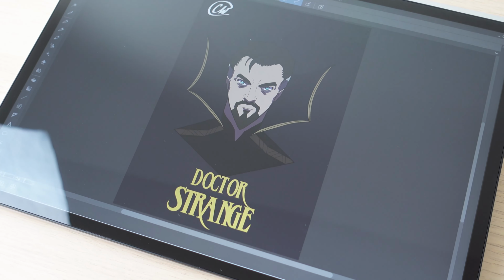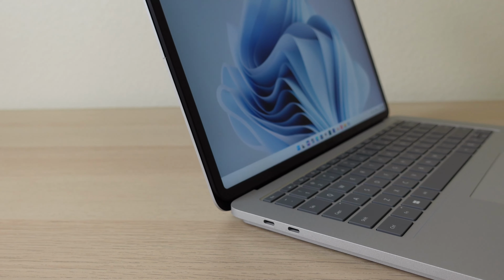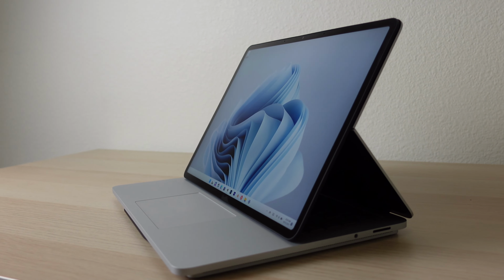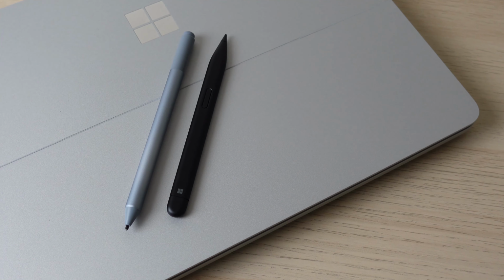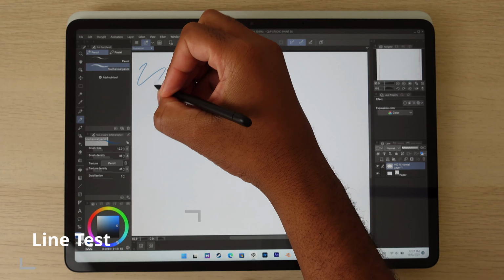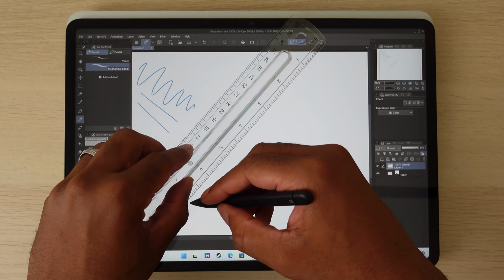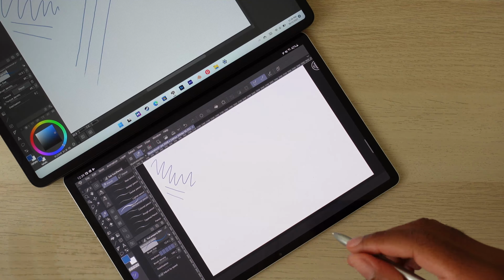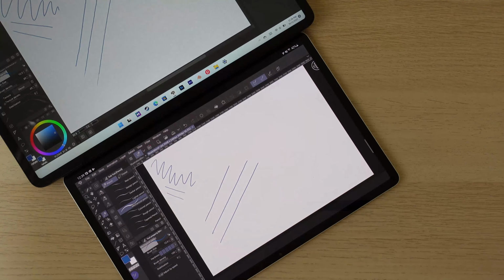Surface Laptop Studio: Artist Review - So Close To Perfection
Review of the Surface Laptop Studio. Giving my thoughts and opinions.